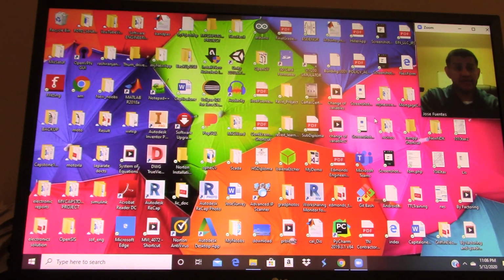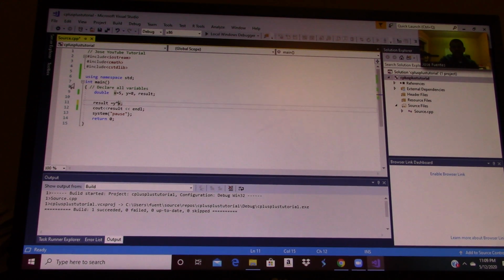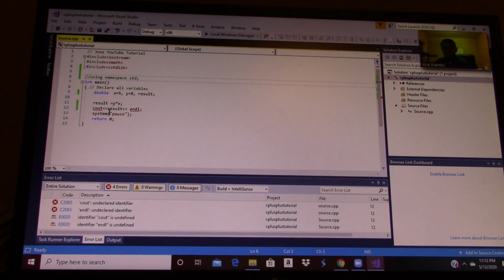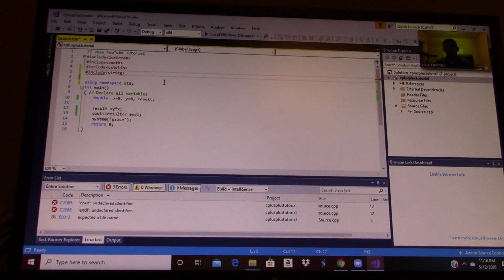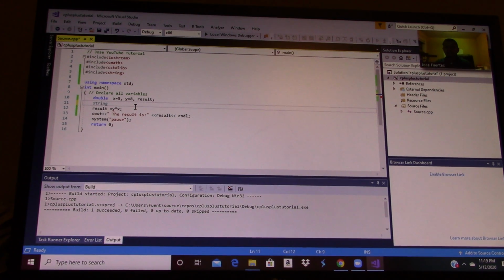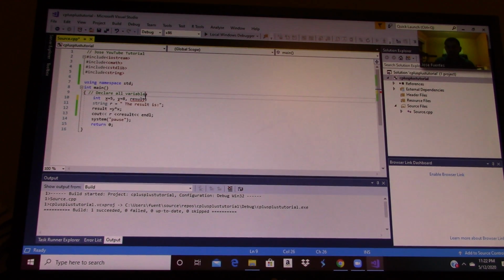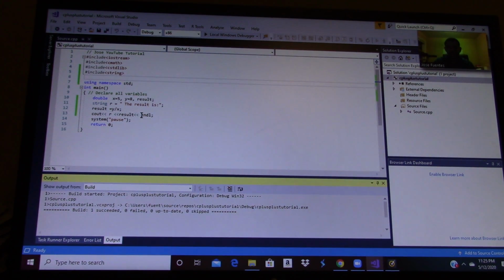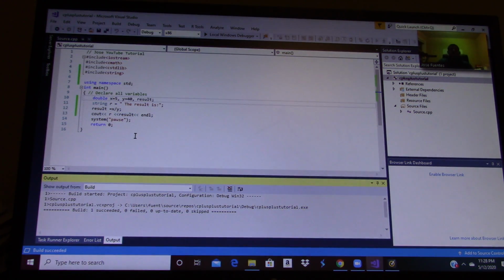C++ Tutorial For beginners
The purpose of the video is to help those people that want to learn C++